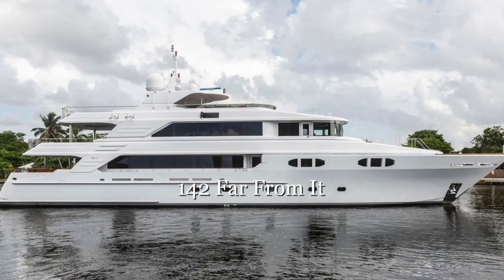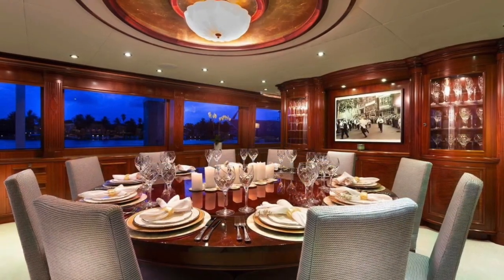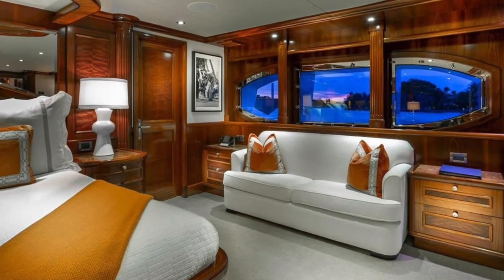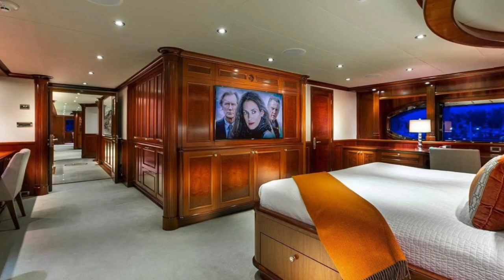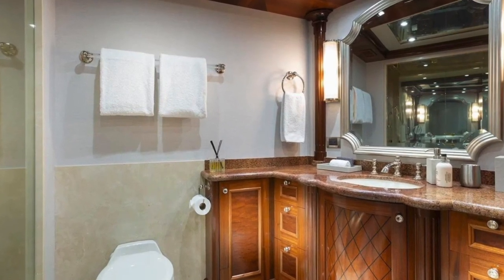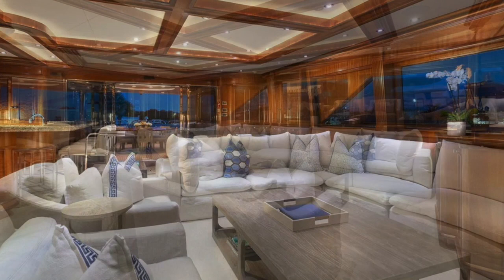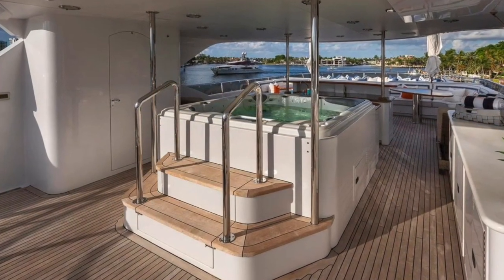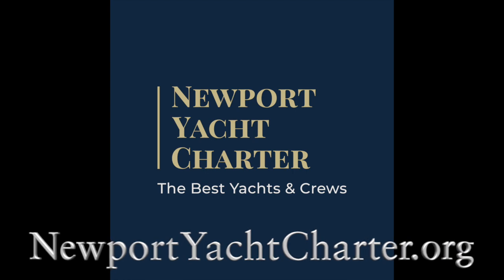142 ft Yacht FAR FROM IT for charter in Newport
At 142 feet, FAR FROM IT feels like a much larger boat, thanks to her wide beam and clever use of internal space.

FAR FROM IT has six spacious cabins accommodating 12 guests in total comfort and style: the full-beam Master on main deck, VIP on Sky Lounge deckand four Guest staterooms on the lower deck

The Master suite boasts a magnificent desk and office area with a TV. There is a dresser with vanity, full entertainment system in cabinetry opposite the bed, with a 50 inch TV. Forward are his and her heads with dual head steam shower and a large Jacuzzi tub.

Each guest stateroom has a beautifully appointed ensuite bathroom with slab marble and granite counter tops.

The saloon is large and welcoming with two large custom sofas with a coffered ceiling that is illuminated by a custom etched glass compass rose.

The spacious formal dining room is one of three places to dine onboard. It features a custom-built round mahogany dining table for up to 10 guests and an exquisite French gold and white Murano glass chandelier.

The main aft deck is an exceptional undercover space, with ample seating around the large custom teak table that converts to either a dining table or a cocktail table.

Above the main deck level is the sky lounge with pilothouse, VIP stateroom and skylounge area.

The sky lounge is huge and features two leather sofas and leather chairs along with a reversible card table, with granite bar and leather bar stools.

The upper aft deck has a round teak table for 10 guests, with a compass rose inlay that is duplicated on the coffer ceiling. There's also a wet bar, fridge, a 50 inch plasma TV with surround sound and a grill for alfresco dining.

The flybridge has a crescent-shaped bar with four bar stools, wrapping around the 60-jet Jacuzzi.  Located aft, the large sun deck has four lounge chairs and large seating area with teak tables and umbrellas.

FAR FROM IT guarantees to please the active charter guest, with new 18 foot rib tender, SeaDoo,   Waverunners, Seabobs, dive compressor, snorkelling gear, wakeboards, standup paddleboard and towable toys.